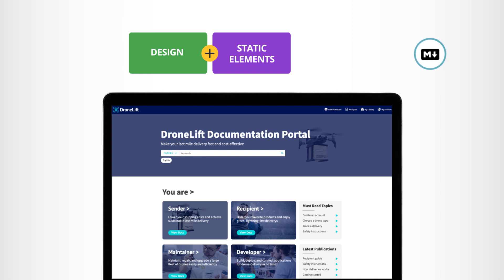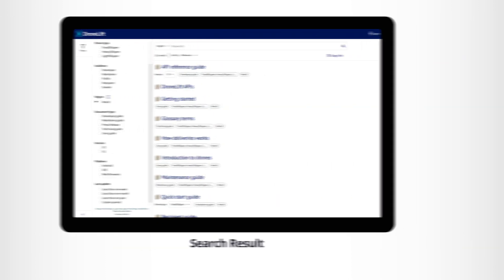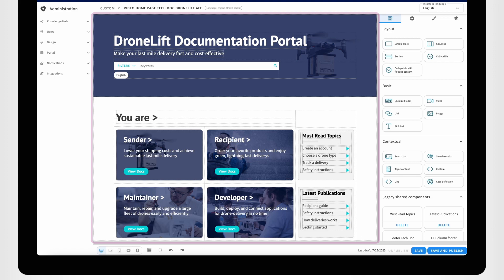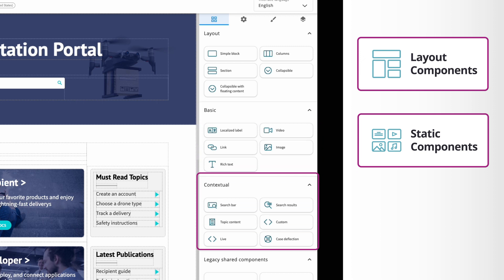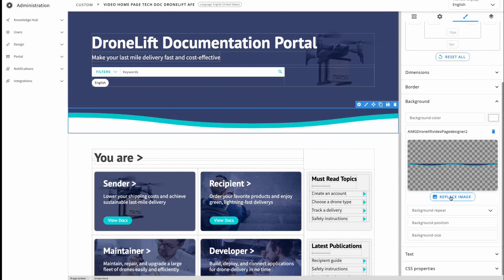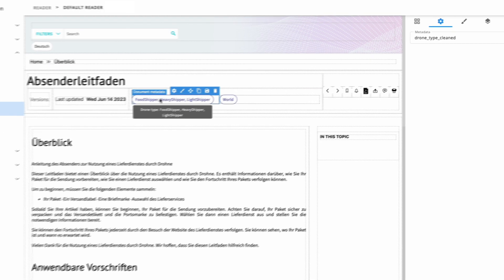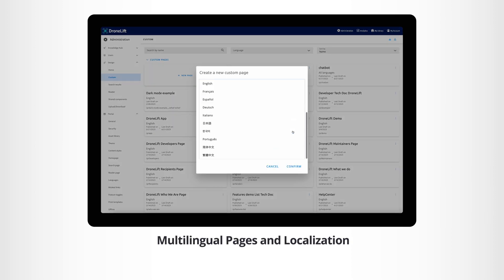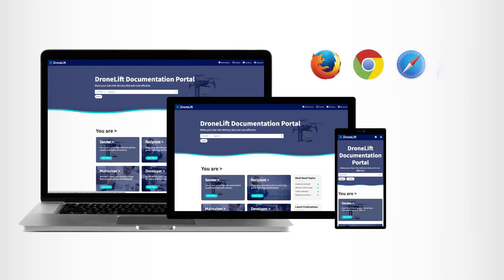Fluid Topics in Action｜The Page Designer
With Fluid Topics, create a smart documentation portal and knowledge base and provide rich self-service experiences. Empower your customers, partners, and employees with the most up-to-date and personalized content, delivering an outstanding content experience that drives product adoption.